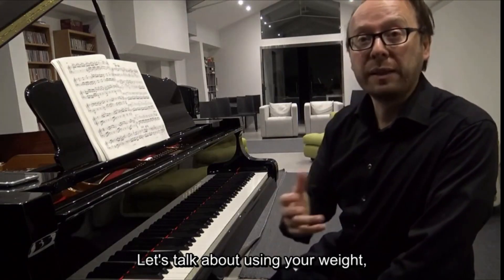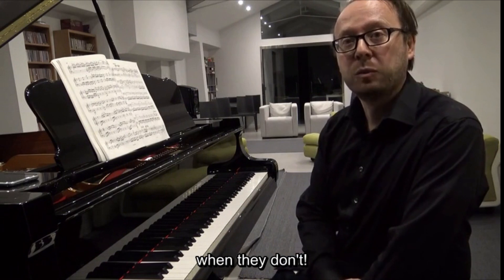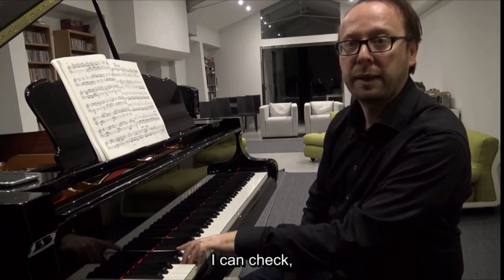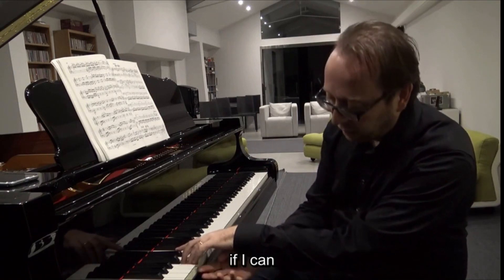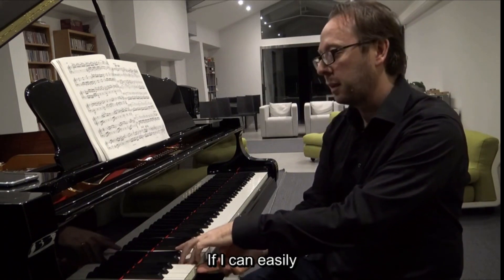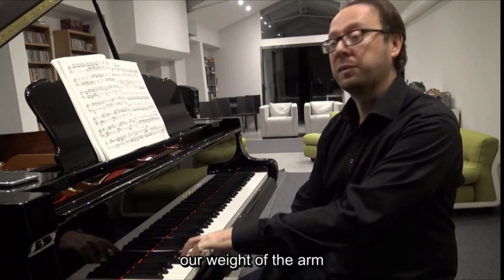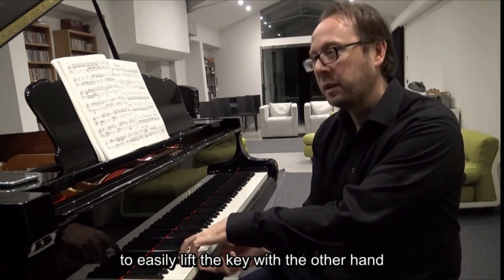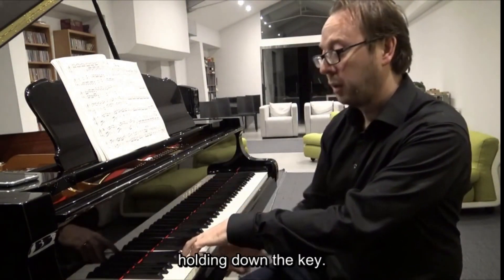Piano Technique - The weight of the arm | Part 1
Many pianists are sure of using their weight, when they don't.
How can you understand if you are using your weight in the proper way?
Try this little Test, and let me know in comments!